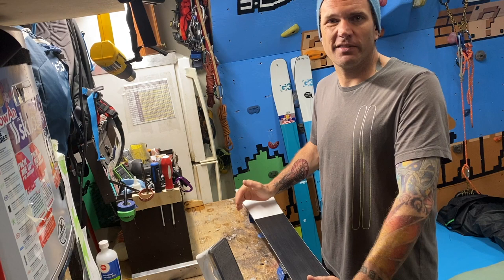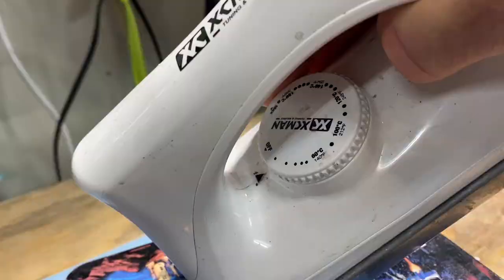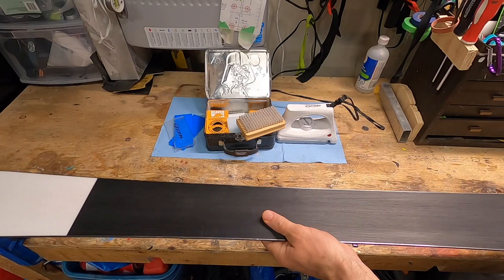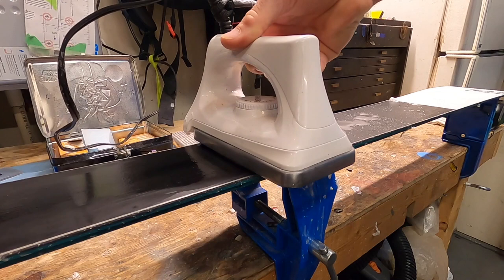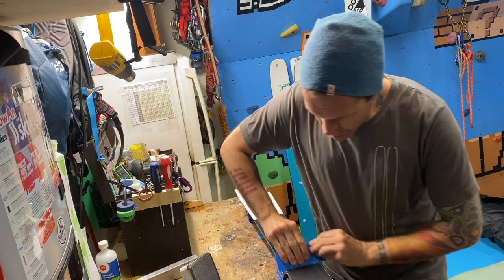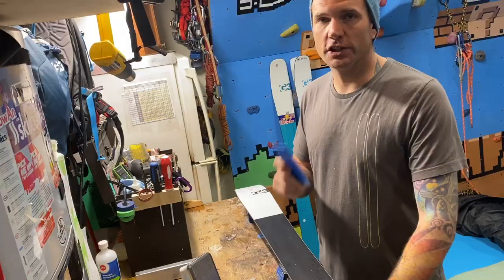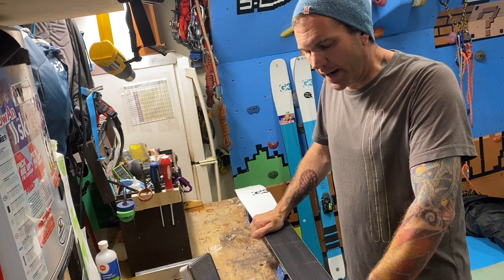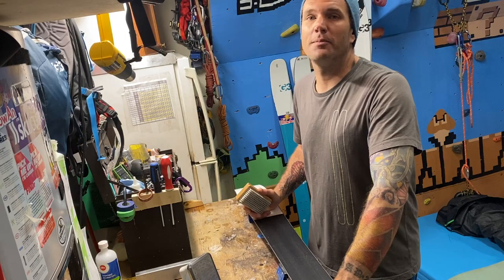How To Wax Your Skis - G3 University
G3 Ambassador, Jonathan Gormick, gives a step-by-step demonstration of how to wax your skis.